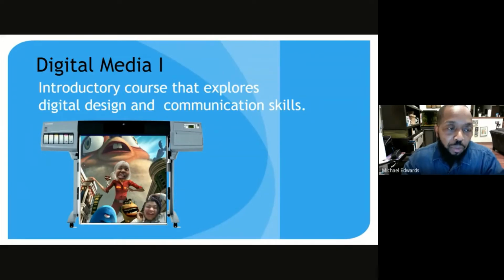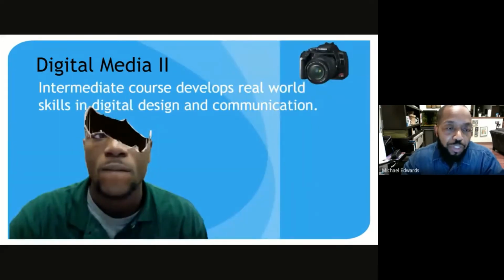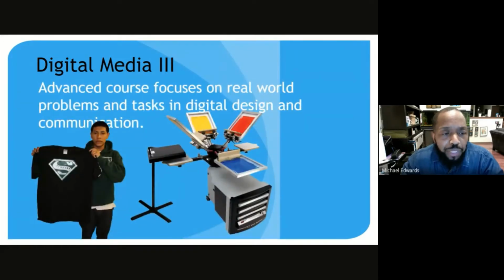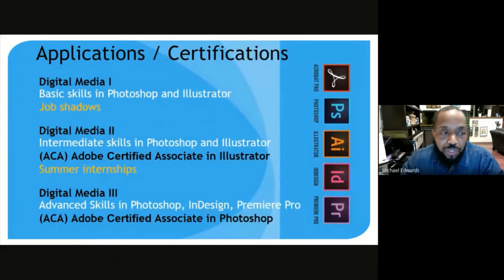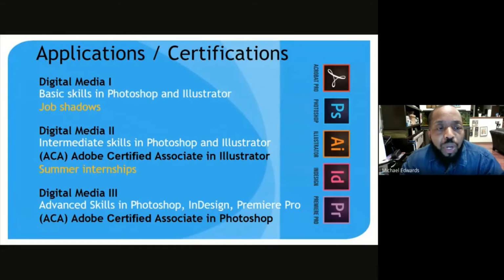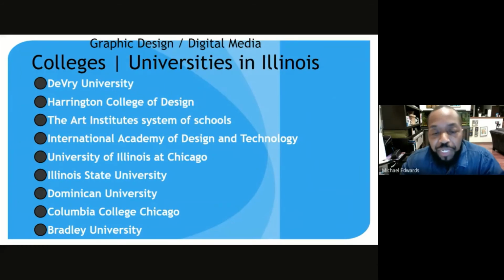Steinmetz Open House CTE Program